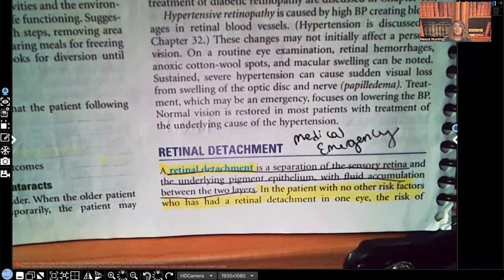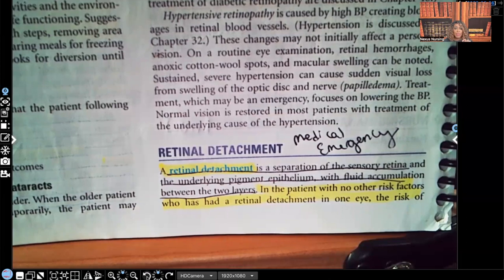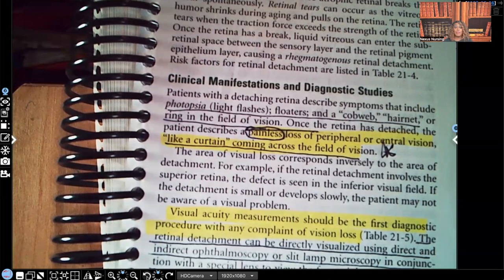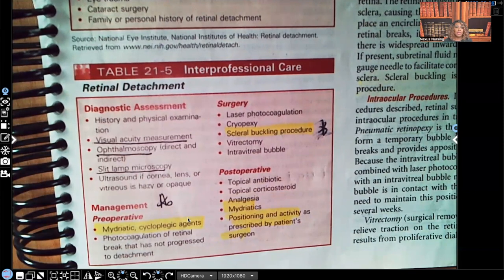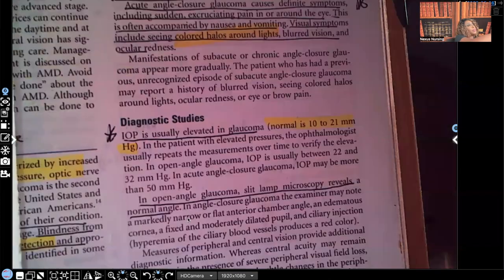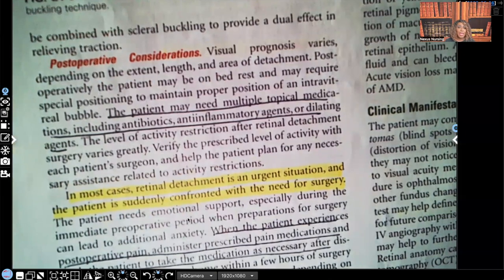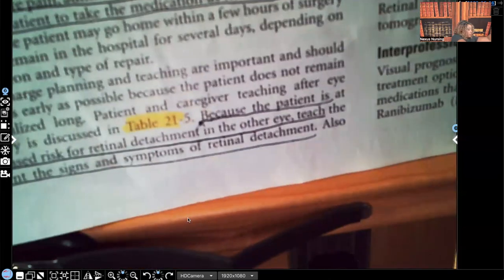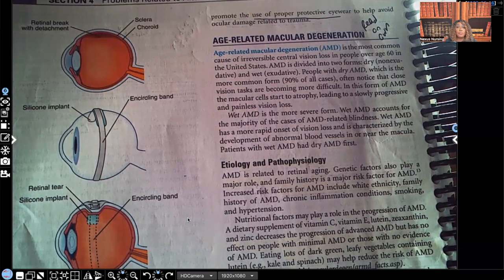Retinal Detachment in Nursing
In this video you will learn about retinal detachment, clinical manifestations, diagnostic tests and nursing interventions. This is an important topic to know for nursing tests such as Instagram, Facebook, and TikTok. This is a great to add to your nursing studies!

Follow Nexus Nursing on TikTok, IG, and FB